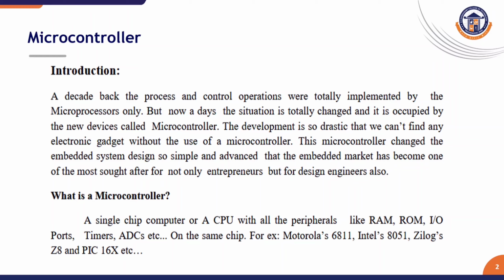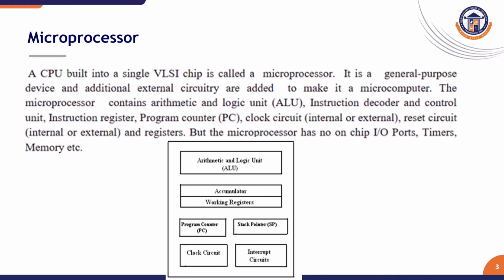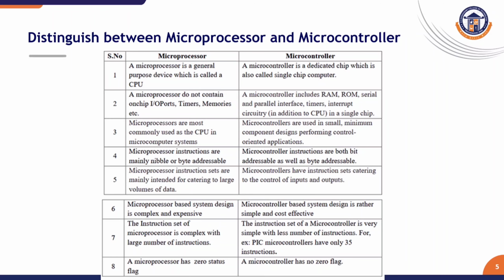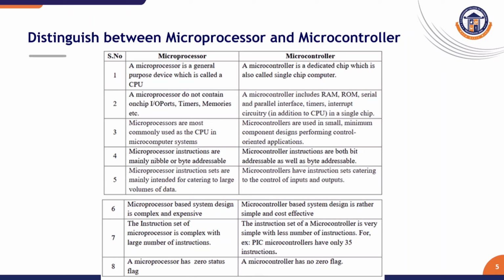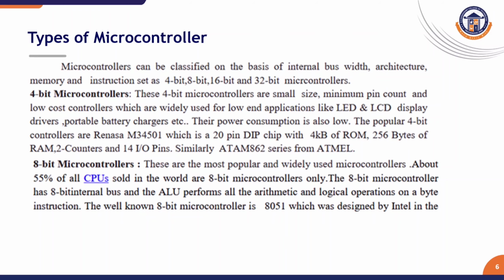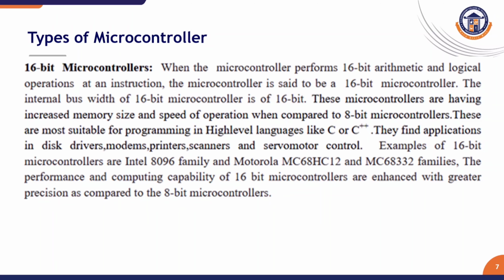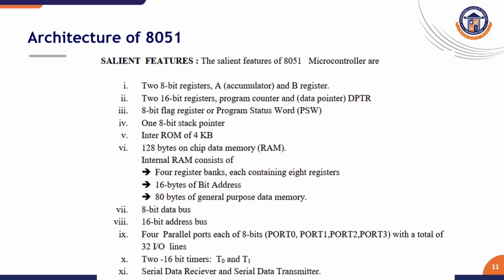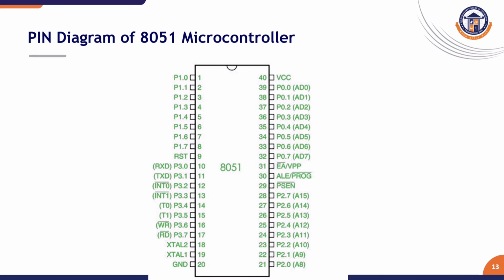8051 Microcontroller Architecture - Computer Architecture and Microcontrollers